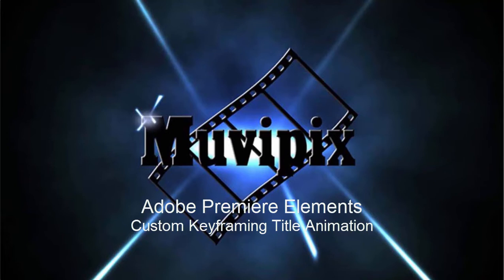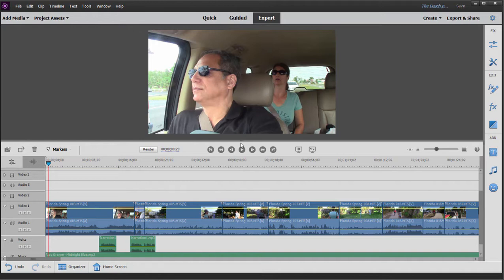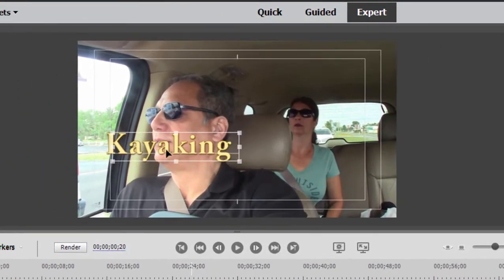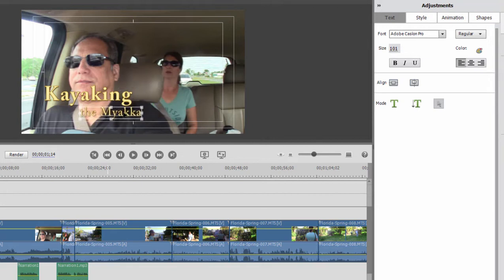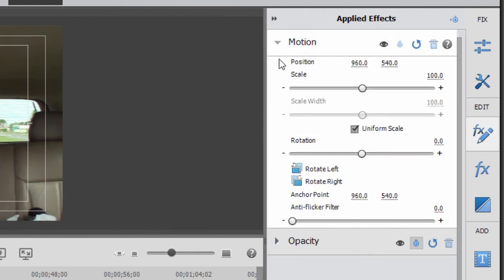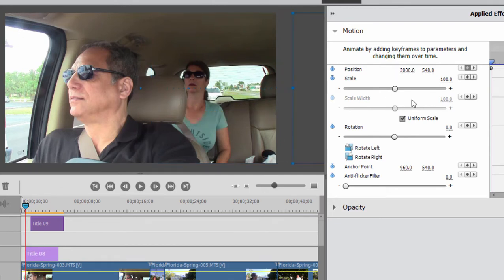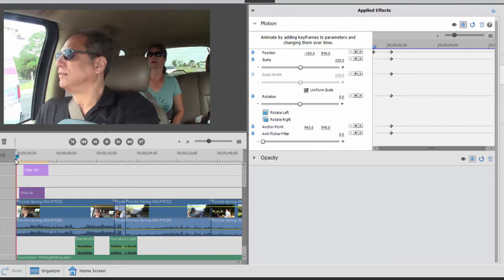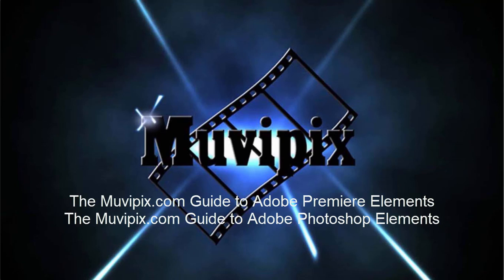Keyframing title animation in Adobe Premiere Elements